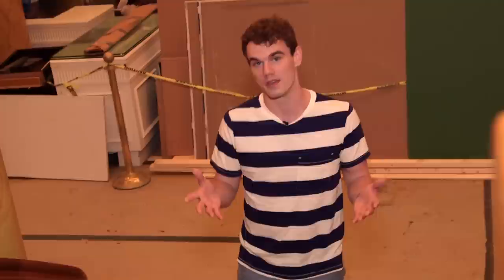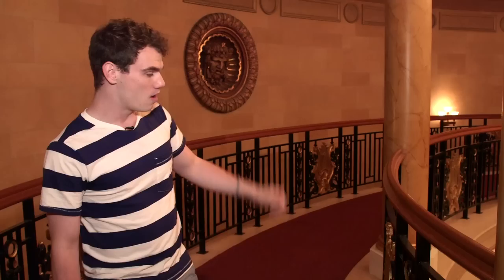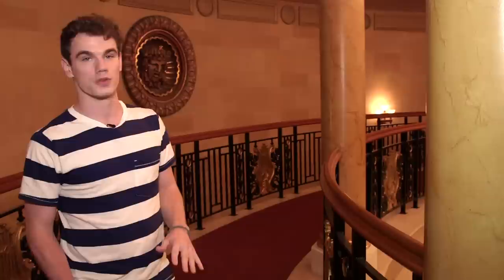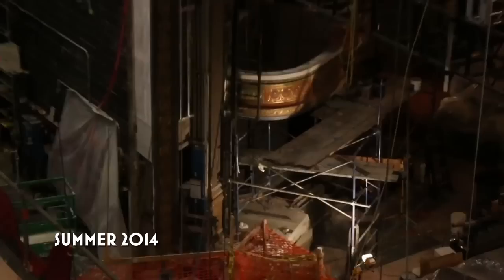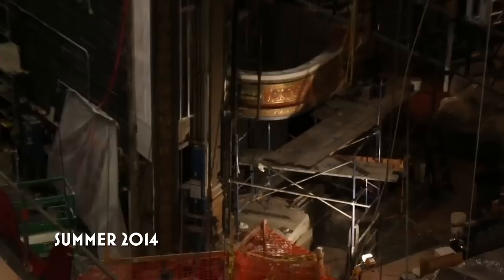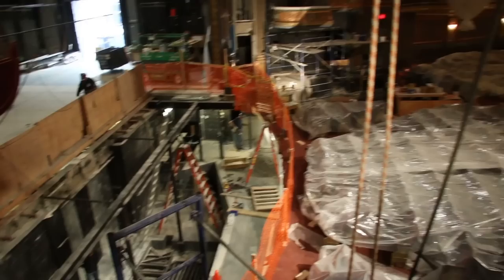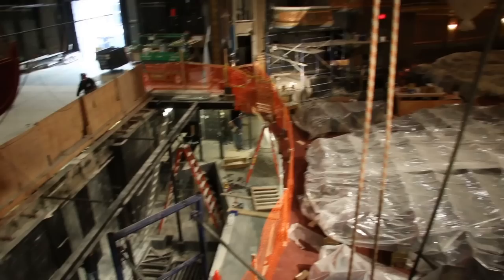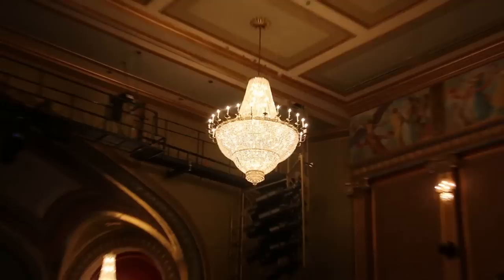The Lyric Theatre: A Broadway Transformation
ON THE TOWN's Jay Armstrong Johnson takes us on a behind-the-scenes tour of the Lyric Theatre's gorgeous restoration.